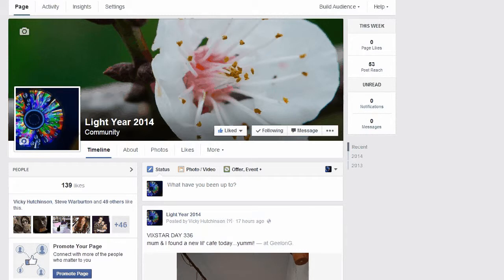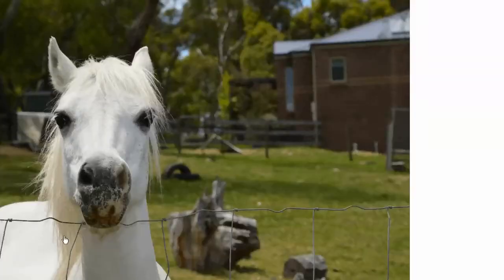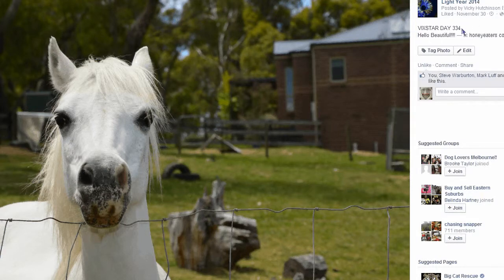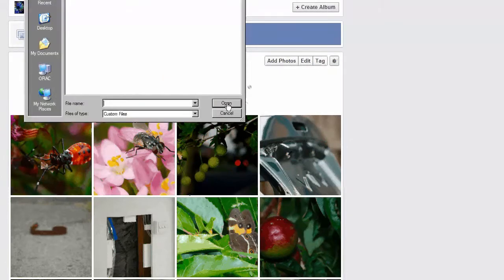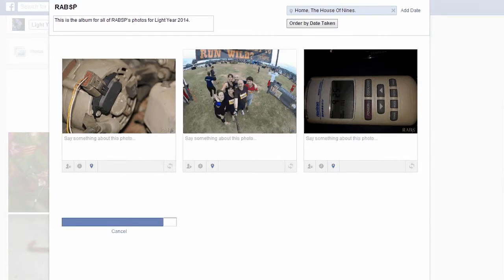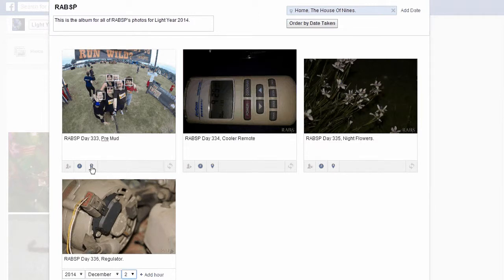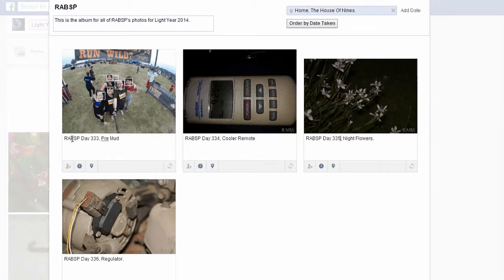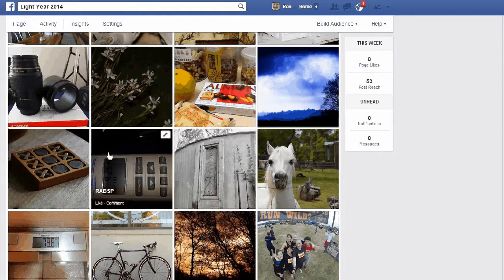Lightyear Posting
How to post your photos of the day correctly to the Lightyear timeline.